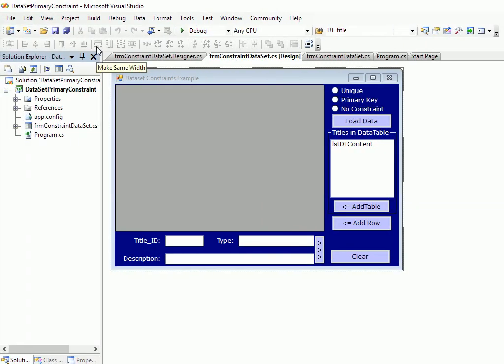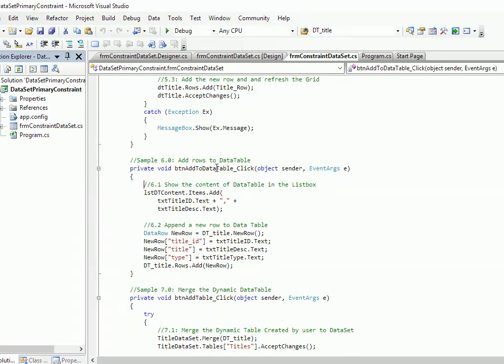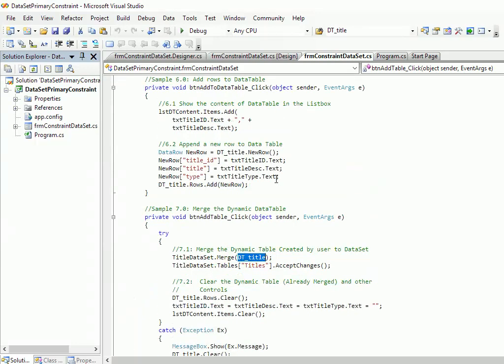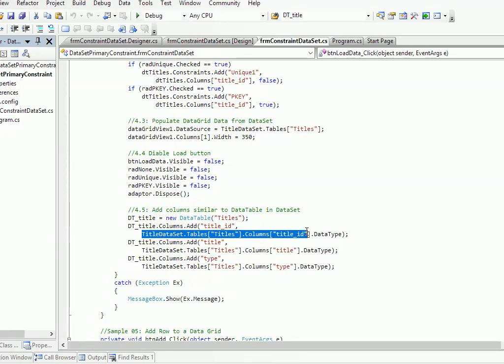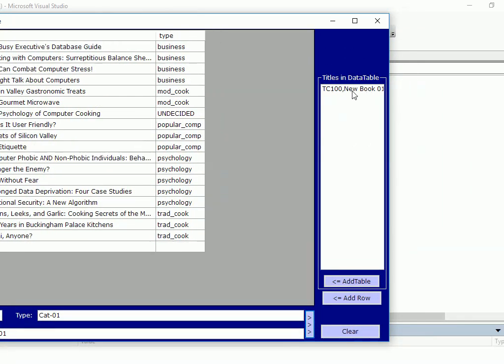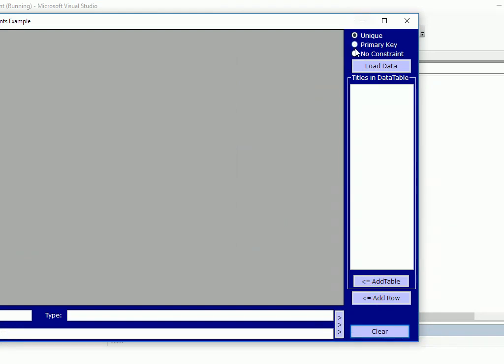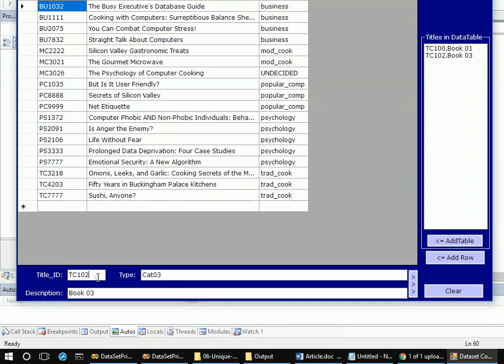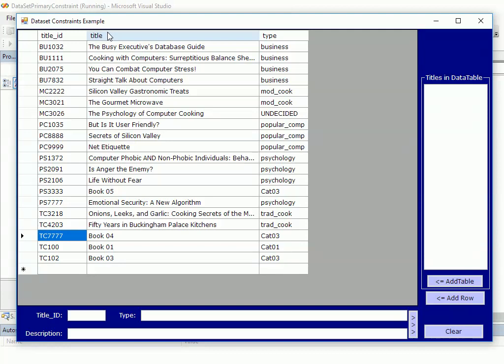03 AdoNet Unique PrmaryKey Merge DataTable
This video shows the behavior of the Unique and Primary Key Constraints when Merging the DataTables.